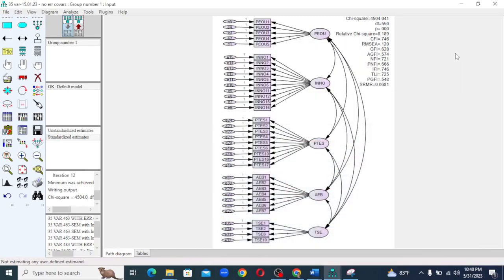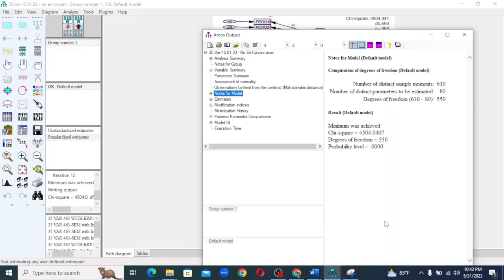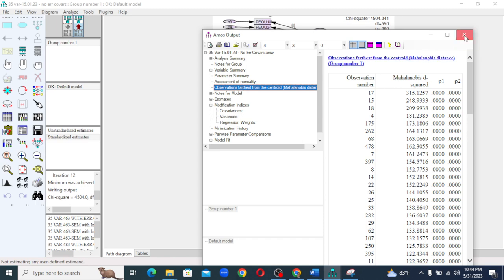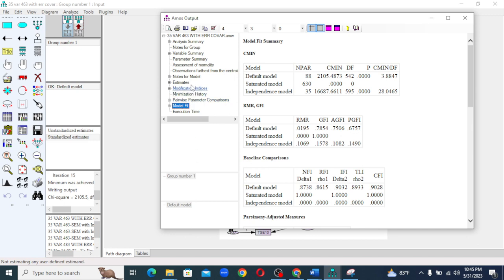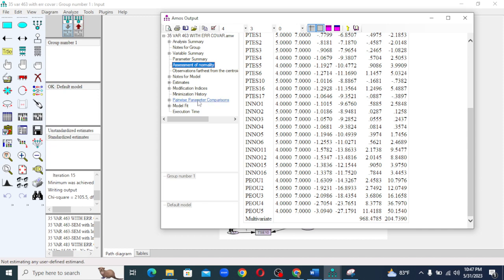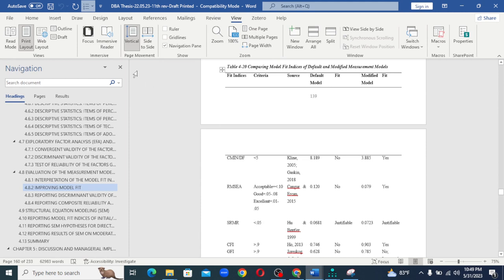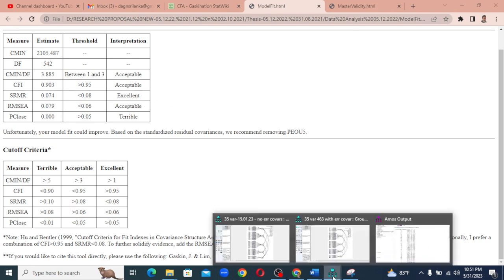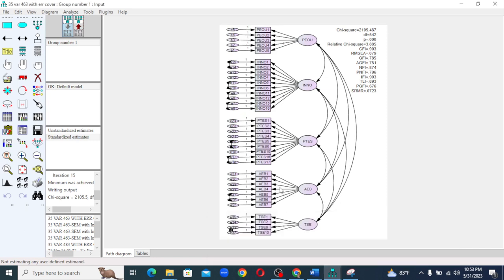AMOS-SEM 3-CFA-Confirmatory Factor AnalysisMS Word 😎👨‍🎓☝💻📝